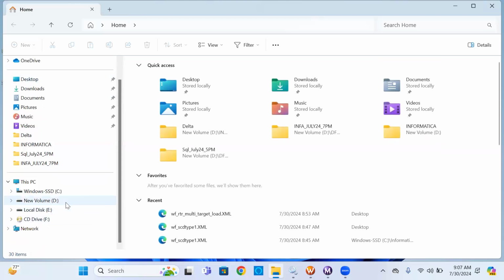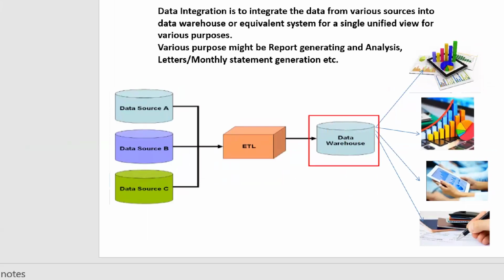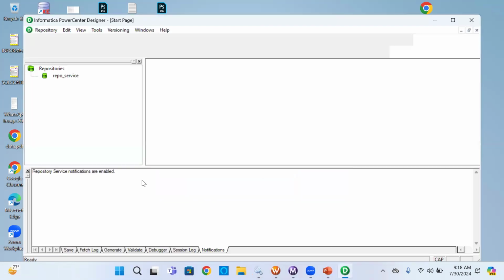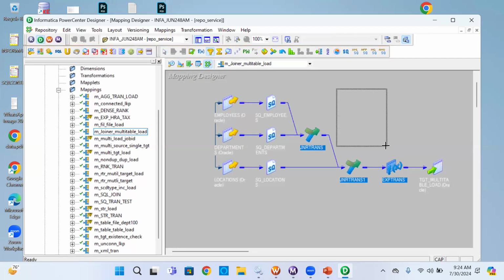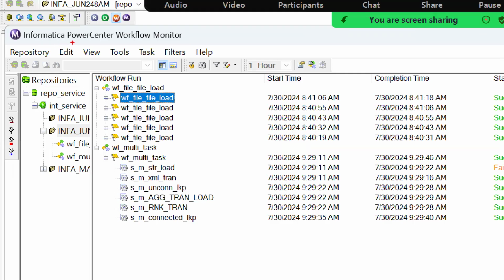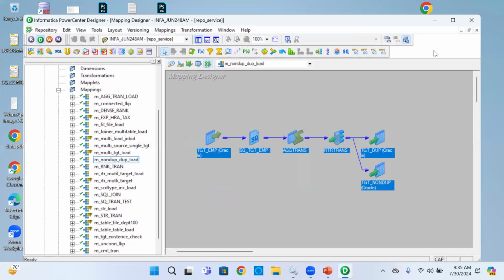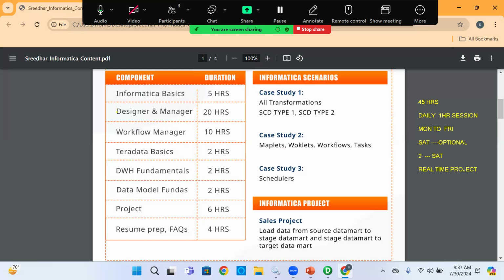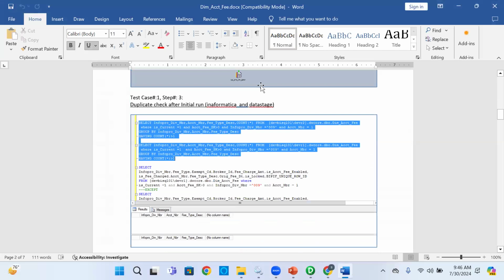Informatica Second Demo | 30th July 2024 | Vinay Tech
Watch our Informatica PowerCenter Second Demo, Taught by Mr. Shreedhar